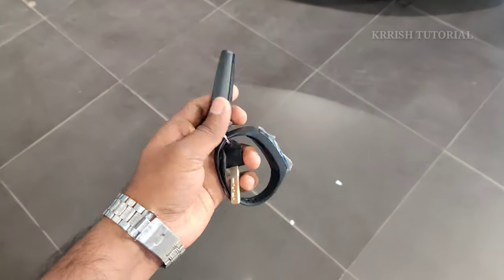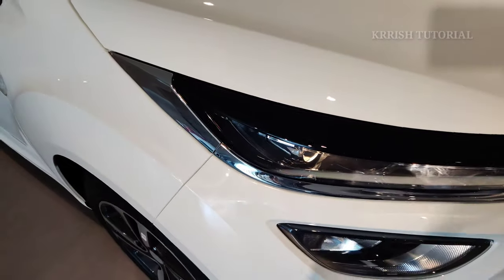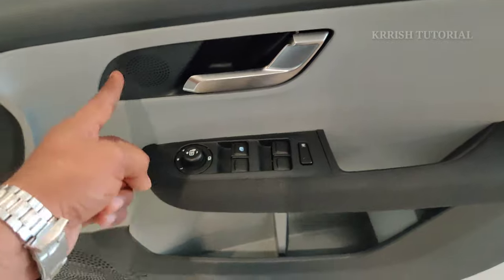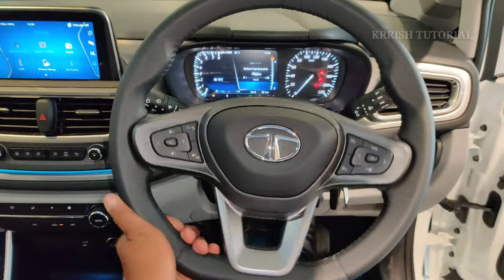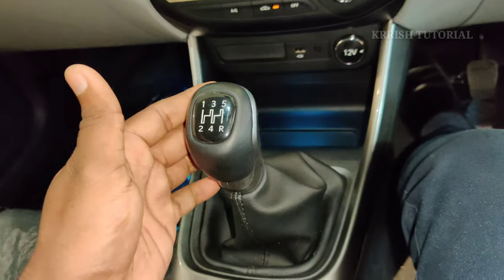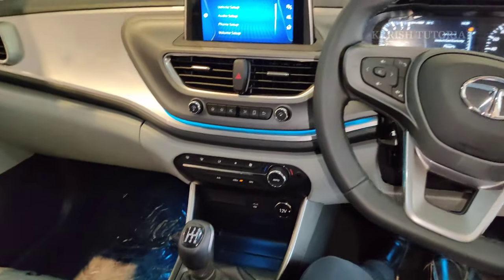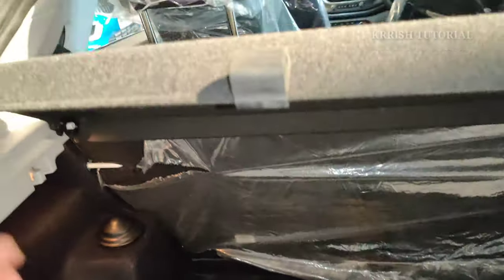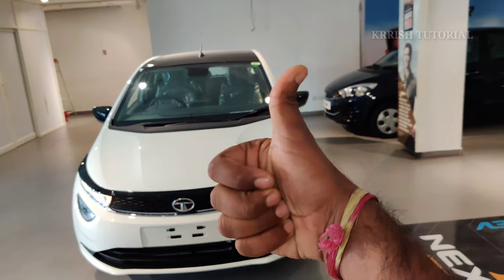Tata Altroz Real-time Review in Telugu XZ(O) 1.2 Petrol || KRRISH TUTORIAL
Tata has launched its first premium hatchback with prices starting a Rs 5.29 lakh (Ex-showroom Hyderabad),

Variants: It is offered in a total of five variants: XE, XM, XT, XZ, and XZ(O).

Engines: Tata’s premium hatchback comes with two BS6-compliant engine options. Output figures of the 1.2-litre petrol and 1.5-litre diesel stand at 86PS/113Nm and 90PS/200Nm respectively. Both are mated to a 5-speed manual transmission with a DCT automatic expected to be introduced later on.

Features: The Altroz gets features such as a dual-tone dashboard, 7-inch infotainment system, semi-digital instrument cluster, ambient lighting, steering-mounted audio controls, as well as cruise control. Moreover, Tata is also offering various customisation options for the Altroz.

For more Details Call
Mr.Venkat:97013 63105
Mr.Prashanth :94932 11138